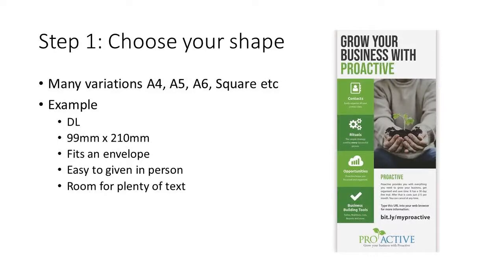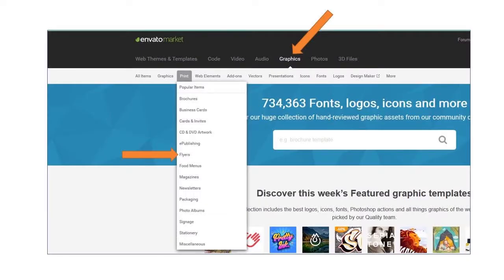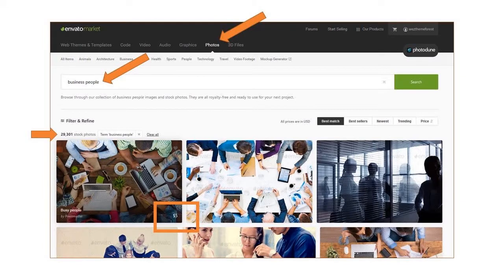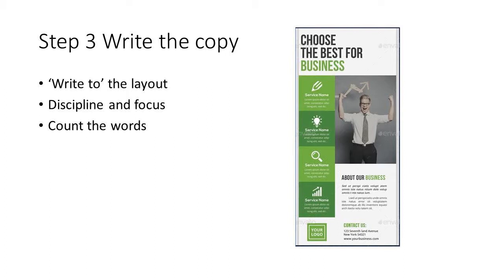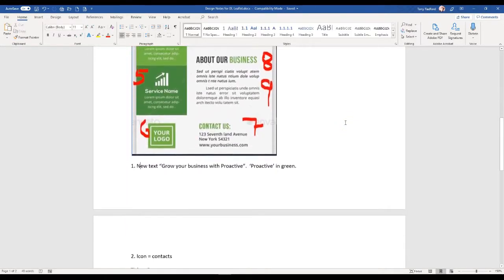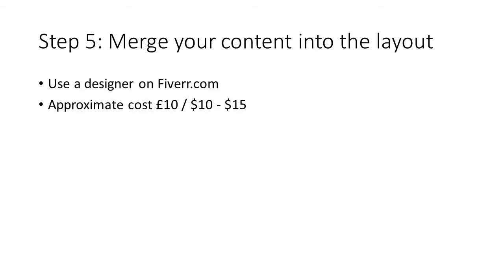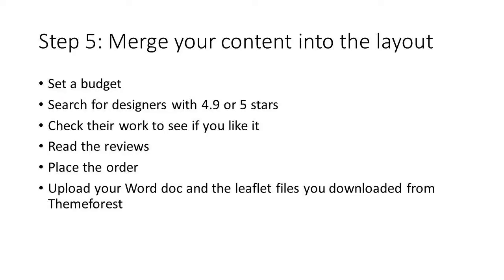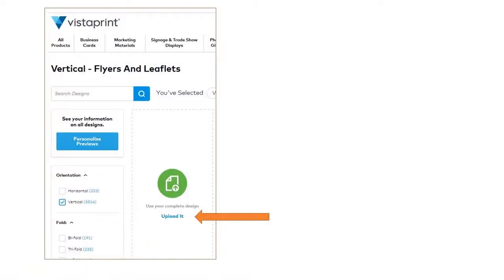Create a high quality flyer design for less than $25 using this simple method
Use this simple method to dramatically reduce the cost of designing a flyer for your business or organisation. See how you can spend less than $25 designing a high quality DL flyer.  Learn a simple hack to break writers' block. This simple method applies to all kinds of flyer or brochure.

MY PROACTIVE BUSINESS
The complete business building system for freelancers, solopreneurs and work-from-home professionals, based on the success formula used by all top achievers.

ProActive = The small business building system. Contact Management / Sales Activity Tracking / Invoicing / Mailshots / ToDo management / Goals / Reports and much more for the small business owner or freelancers.

Finalist 'The British Excellence in Sales Management Awards' - Category "Best Sales CRM Product 2017"

"Proactive truly is a business owners 'greatest tool in the toolbox' because it focuses the mind each and every day on the rituals that result in achieving success in business."
John F Kettley

"My clients are small business owners and entrepreneurs...ProActive is perfect for them."
Janet Efere - Sales Trainer and Coach Tadpole Training

"You can set-up the data in the way which best suits your business."
Anita Davies - Plain Saling Web

"I have found ProActive straightforward to use for organising information in valuable, time-saving ways for a smaller organisation, without over-complication. It then allows for more of the functions to used, as needed, to give information in more sophisticated ways as a business grows."
Jane Hicks - Company Secretary Fluent Self